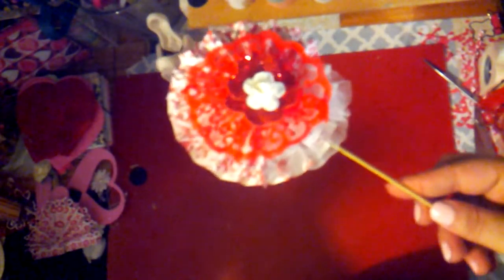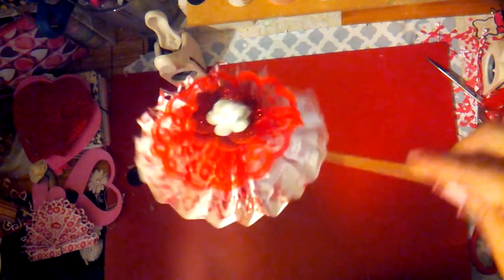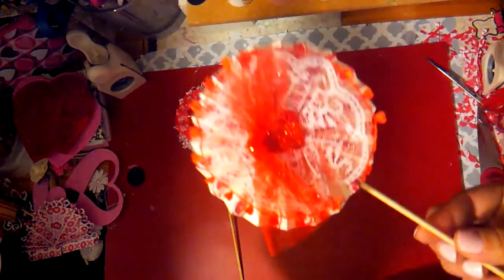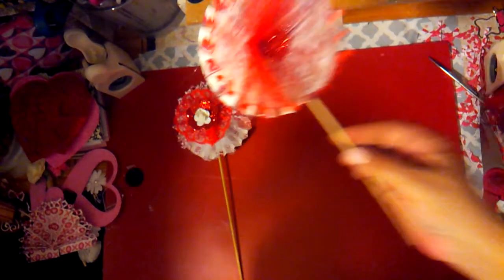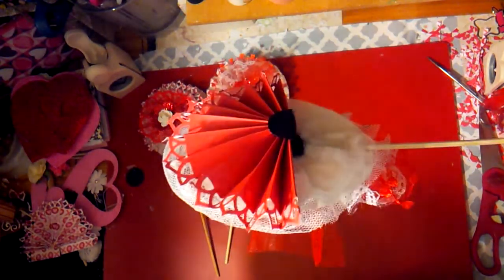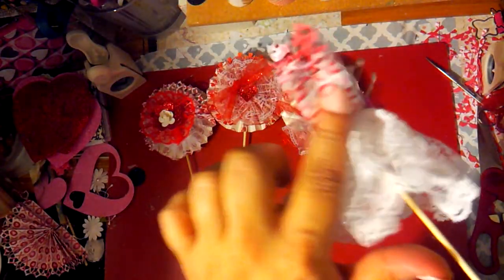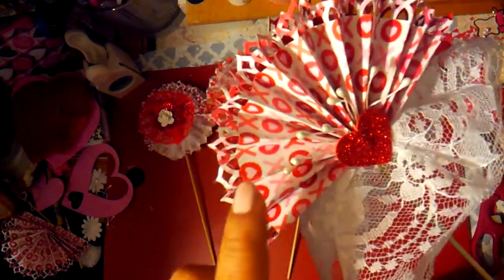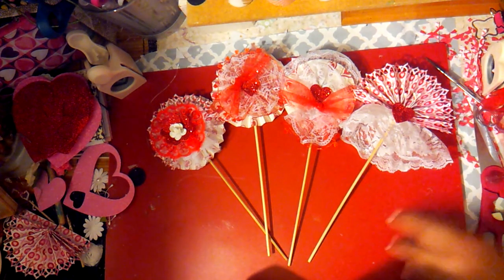So I made some valentines day wands today...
Hello my friends, I justed to show you guys some wands that I made. I purchased a bag of bamboo skewers and decided to give it a go since I have some valentines day swaps I'm involved in and its crunch time.